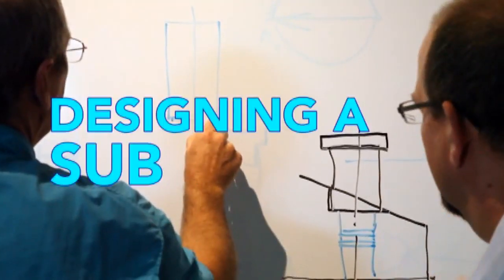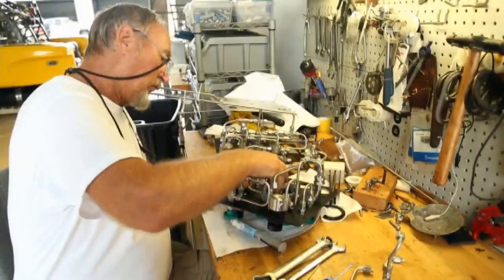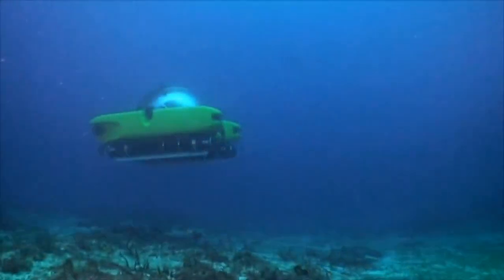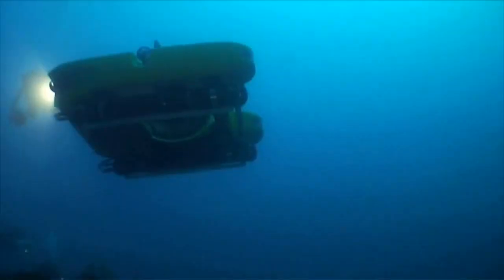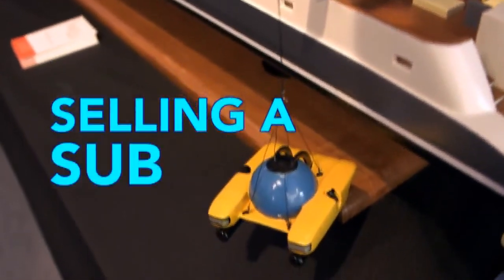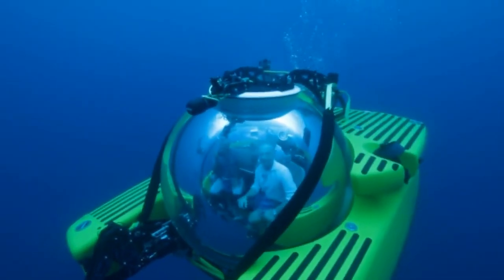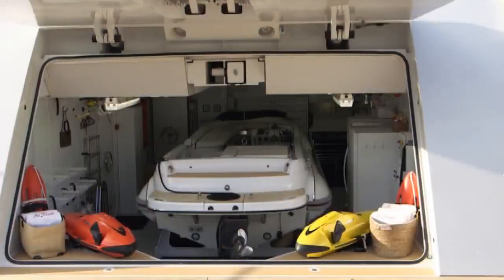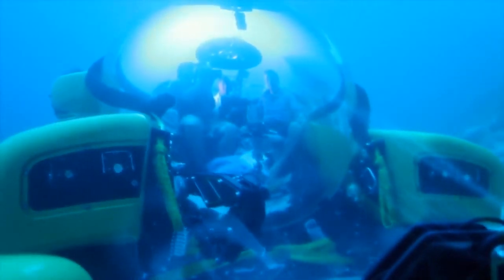The Underwater Must-Have for the Super-Rich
Oct. 7 (Bloomberg) --- The super rich are building larger and larger super yachts. The reason: they want more and more toys. The ultimate toy: a $2-5m personal submersible. We visit a Florida-based company that builds these billionaire's baubles, and caught up with them at September's Monaco Yacht Show to see how they sell'em.  (Source: Bloomberg)